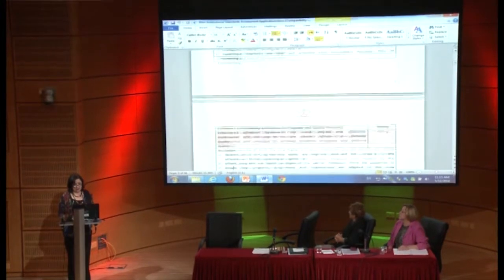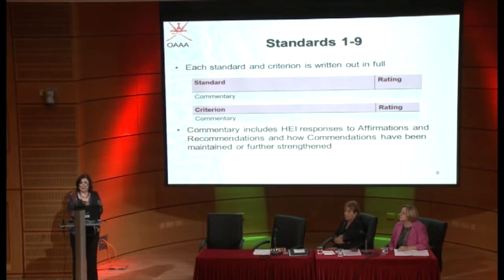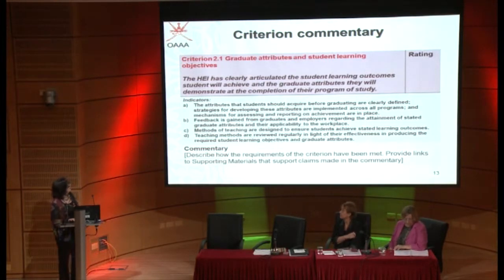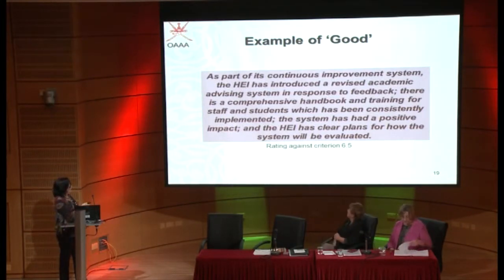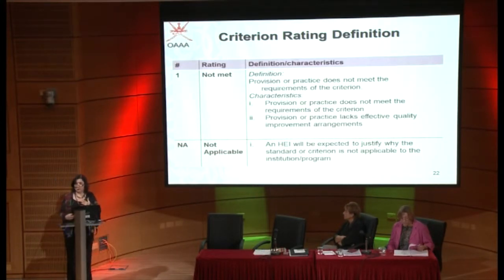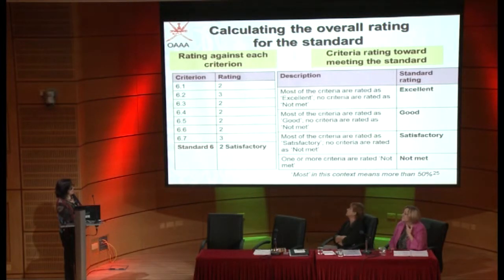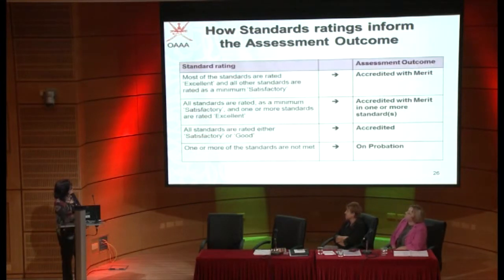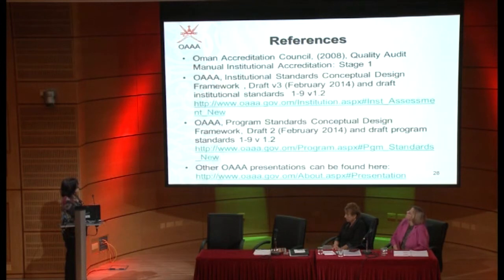Dr.Tess's Presentation -QAO